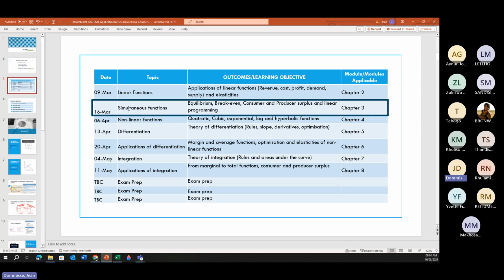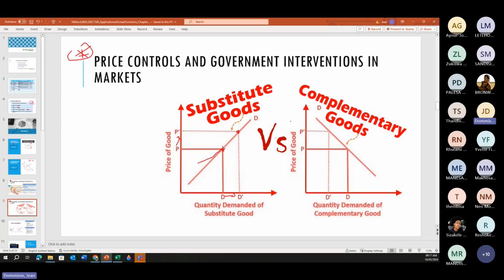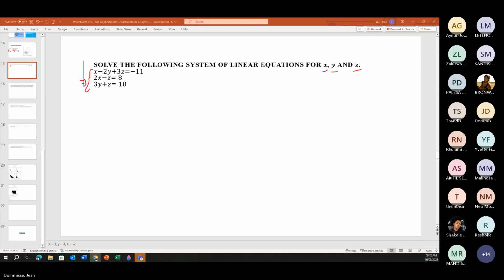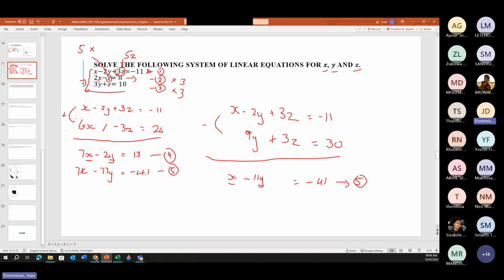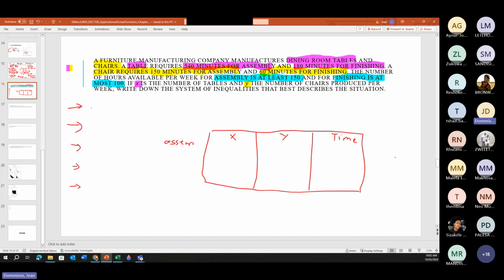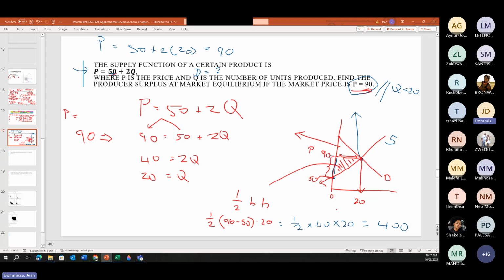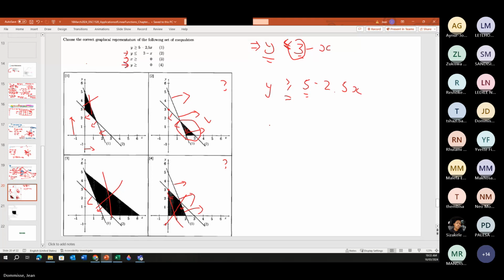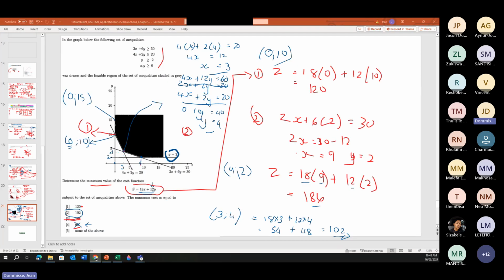DSC1520 Mathematical Modelling & Computational Skills Chapter 3 - Simultaneous functions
The session focuses on Equilibrium, Break-even, Consumer and Producer surplus, and linear programming.